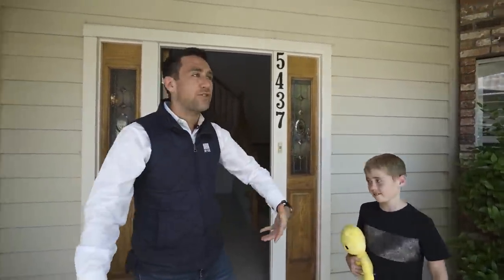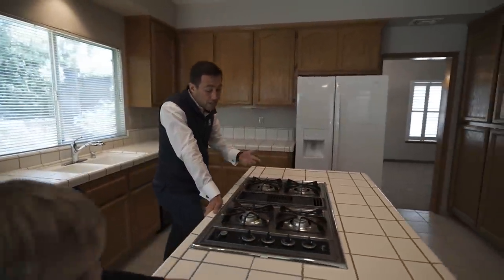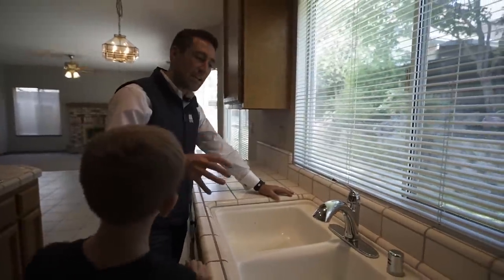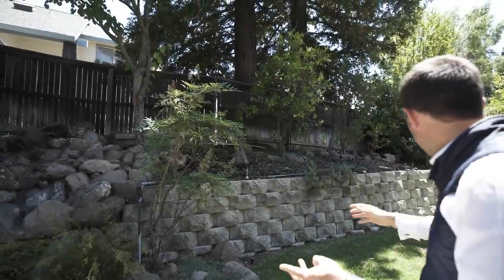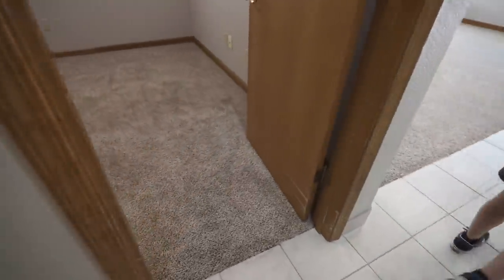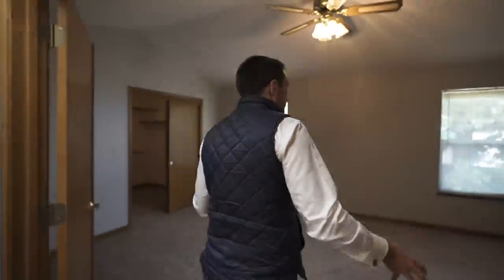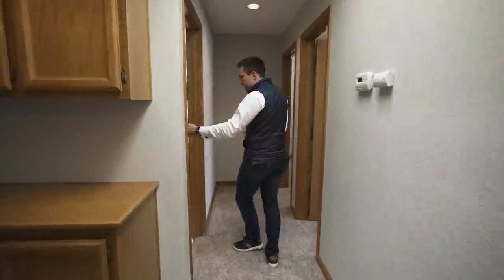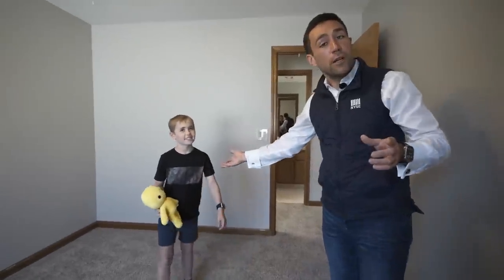The Easiest House to Buy | Noob vs Pro.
MASSIVE COUPON EXPIRATION AND PRICE INCREASE JULY 25, 2023 11:59pm ⚠️⚠️Courses on Building your Wealth and Income with AI! 🤠 Lock in your Price Now! Newsletter

💂‍♀️Kevin is a licensed financial advisor, is a real estate broker, runs an actively managed ETF, and comments on finance, politics, and news. Kevin's content does not serve as *personalized* one-on-one financial advice.💂‍♀️

🔔ETF:🔔
📈Kevin's ETF (scroll down/right side)

This video is not a solicitation or personal financial advice. for more on HouseHack.